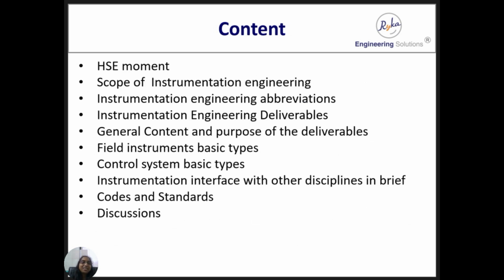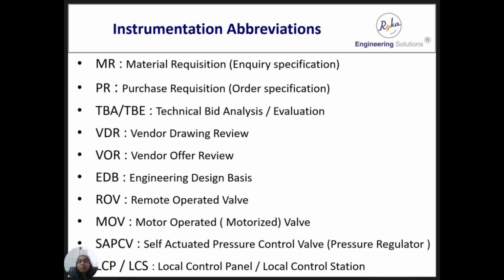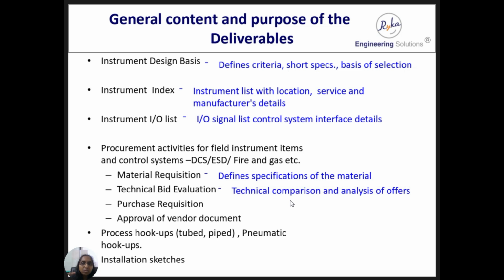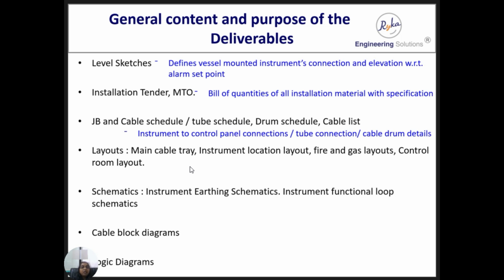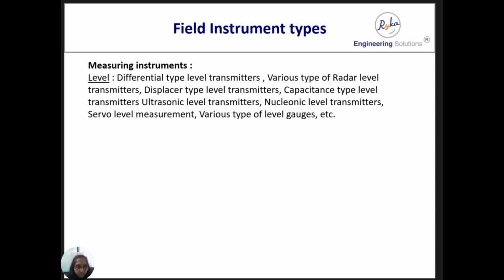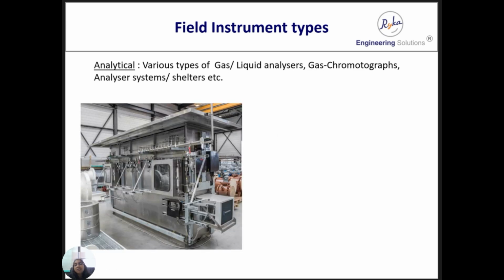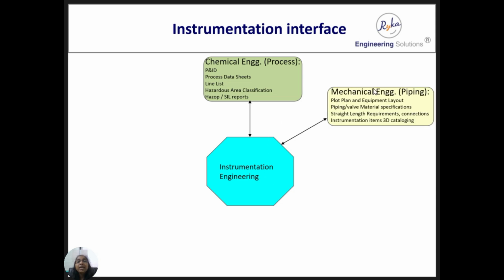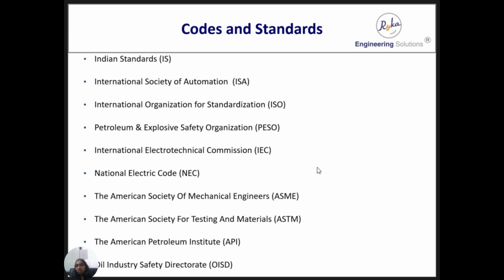Instrumentation Engineering Basics-Part I -Presentation by Ryka Engineering Solutions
Basics of Instrumentation engineering in any process plant are presented here!